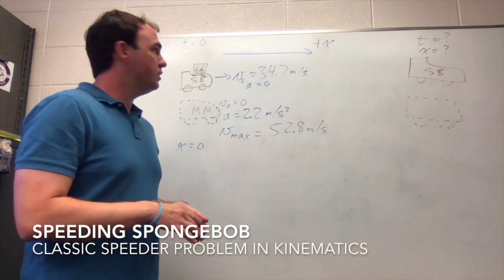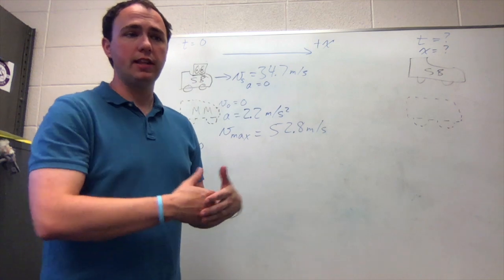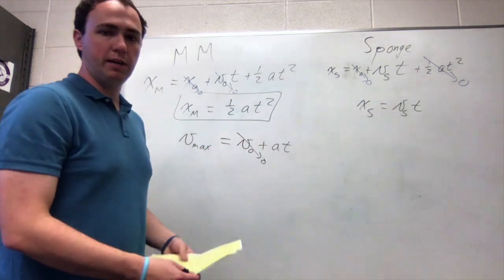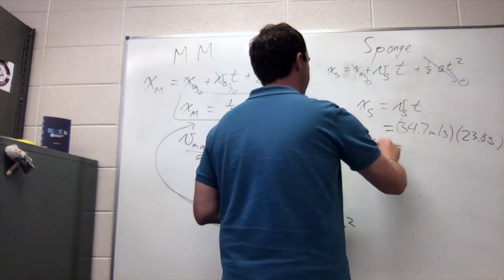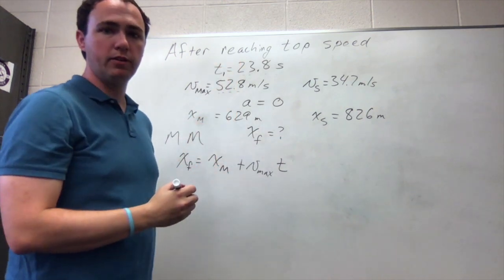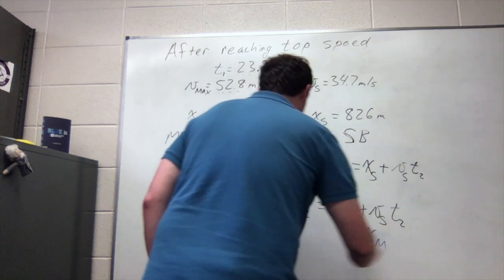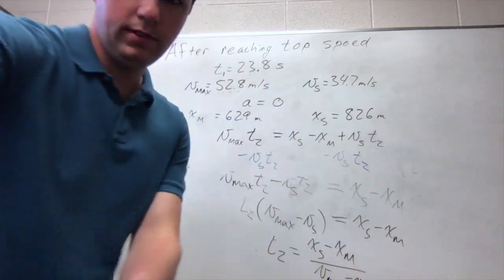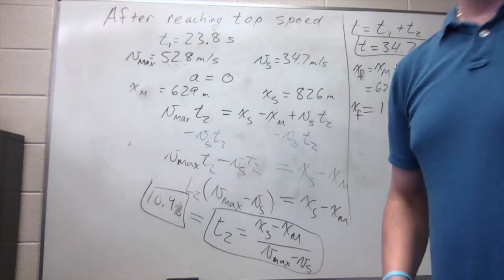Speeding Spongebob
The classic speeder kinematics problem